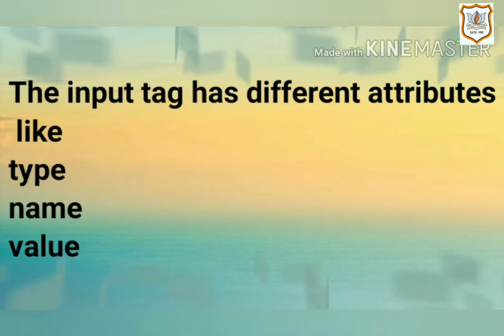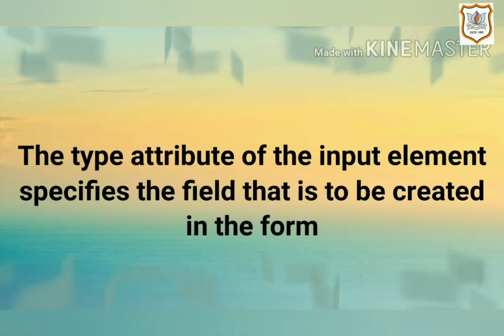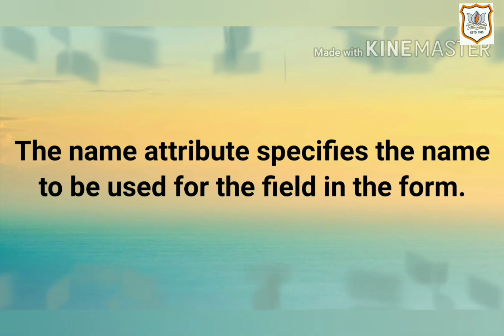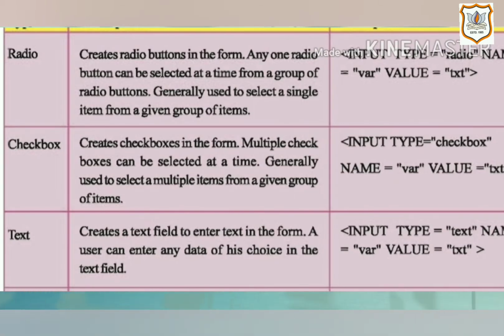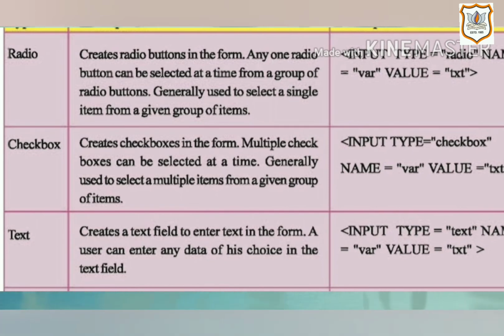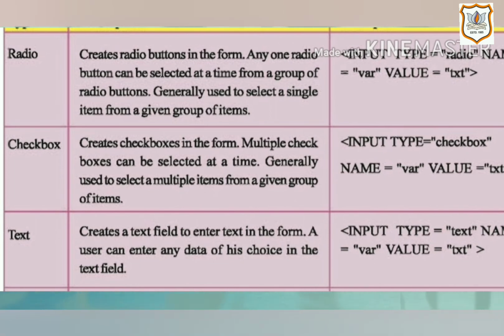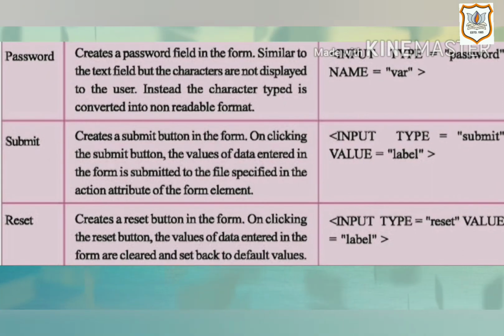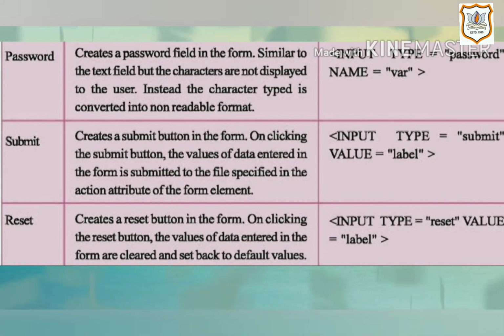Std XIICom Computer Chapter1 (contd)